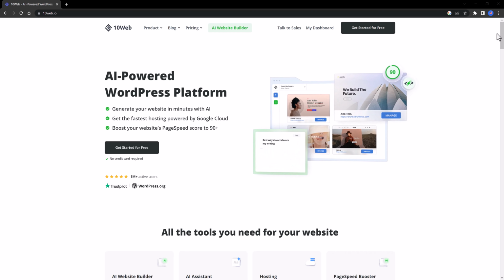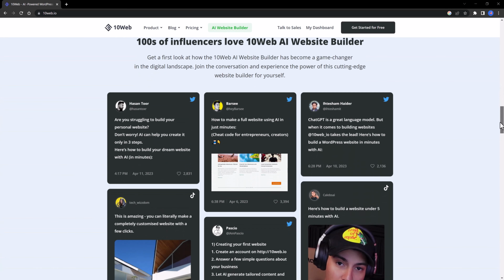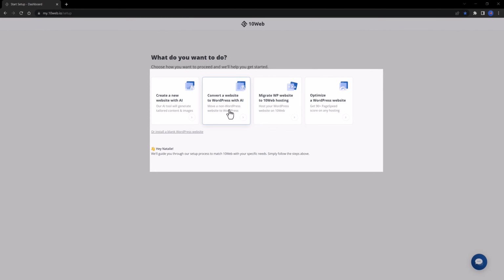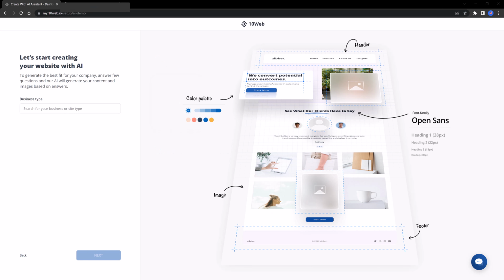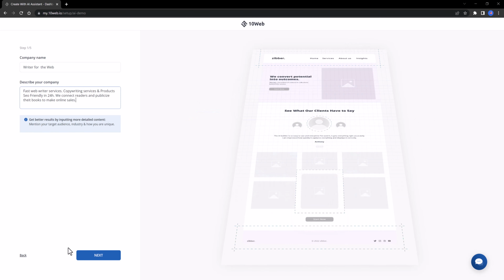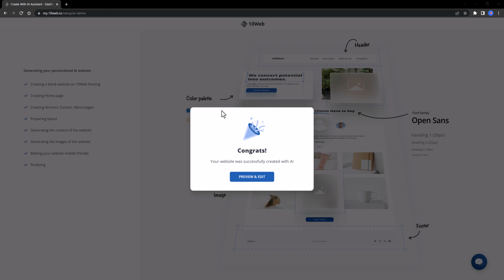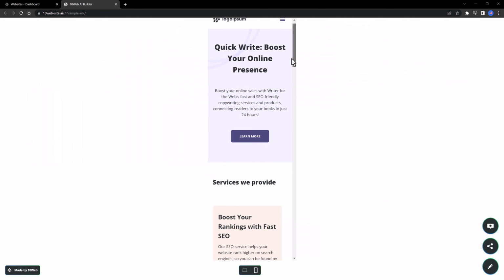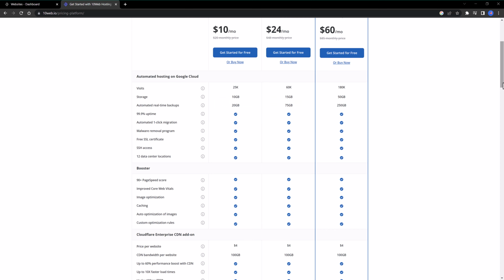10Web AI Website Builder - Is it Worth the Switch?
Are you thinking about switching from a traditional website builder to 10Web? We’ll tell you all you need to know about 10Web in this 10Web review!

10Web is a cutting edge AI website builder that allows you to create beautiful websites with just a few clicks. With 10Web, you can create website layouts, add pages, create forms and more. If you’re in the market for a new website builder, then 10Web is a great option to consider!

In this video, we're taking a look at 10Web, a new virtual assistant platform that promises to make life easier for web designers and developers. We'll explore the platform, its features, and see if it's worth the switch for anyone looking to automate their work on WordPress.com or another WordPress site.

Not sure if 10Web is the right virtual assistant platform for you? Watch this video to find out more about the platform, its features, and whether or not it's worth the switch!

Are you looking for a WordPress automation tool that can help you scale your website? Then you need to check out 10Web! This ai website builder offers a wide range of features that lets you create dynamic, automated websites with ease.

We've reviewed 10Web, and we think it's worth the switch. If you're looking for an ai website builder that can help you automate your wordpress blog, then 10Web is the perfect tool for you!

👌Youtube audio music License
Snowy Peaks